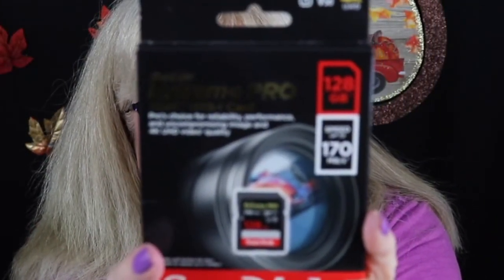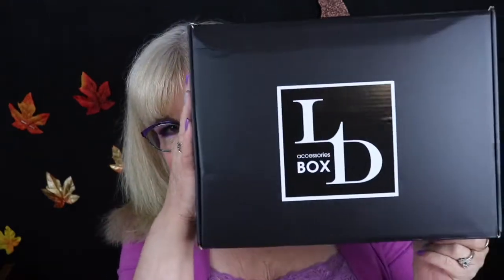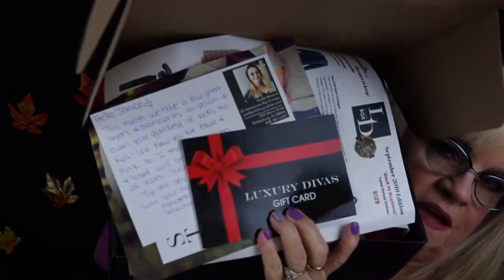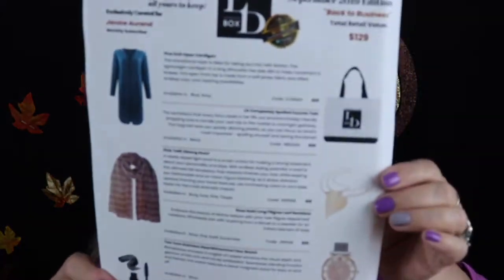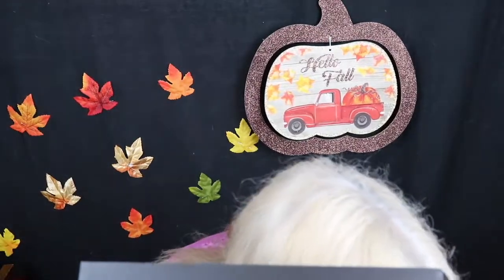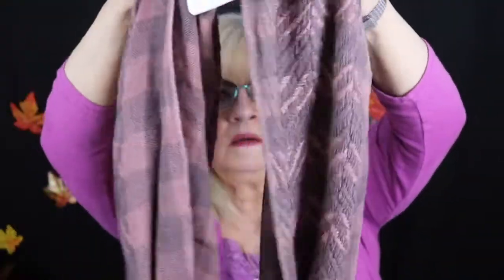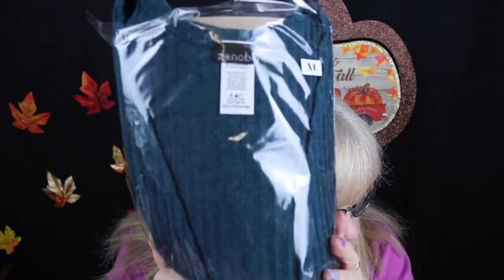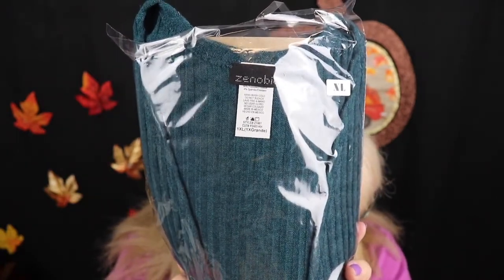September 2019 Luxury Diva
This is the un-boxing of month accessory subscription Luxury Diva. Again I received a Very nice box this month. This is my 2nd month and I can't be any happier with what I received. Love this subscription.